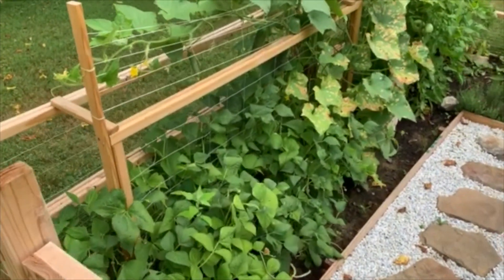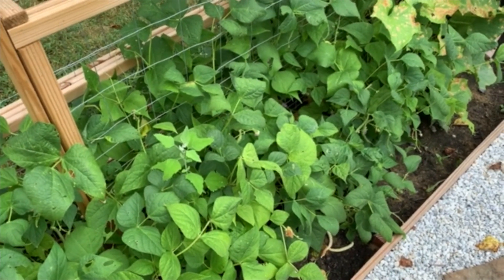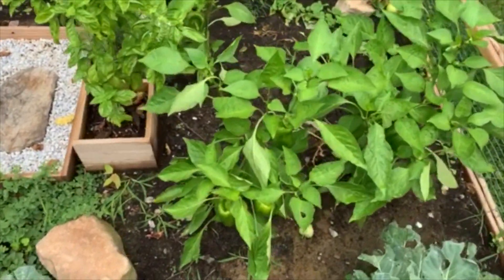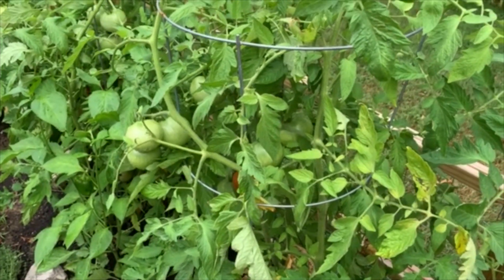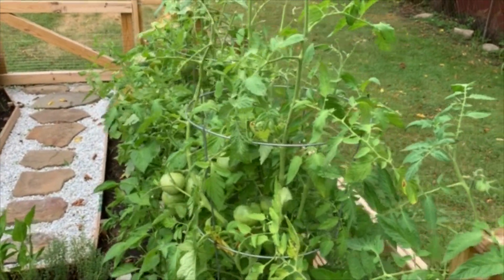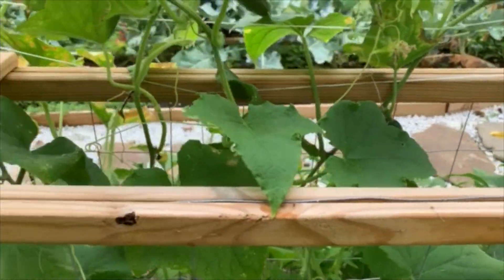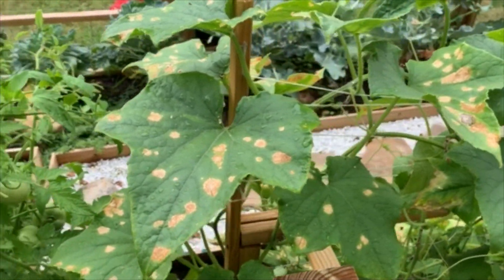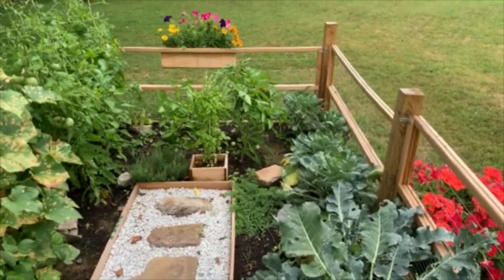AccuWeather Camp Garden Check-in 🌱: Week 5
It's week 5 of our garden series with AccuWeather Meteorologist Chris Nallan! Let's check in to see what he's able to harvest this week and how hot summer days have been affecting his vegetables.

🏕️ Get more lessons on weather -- camp is now is in session now at AccuWeather Camp!

➡️ Stay up to date on everything pandemic-related with our daily coronavirus briefing on AccuWeather.com.